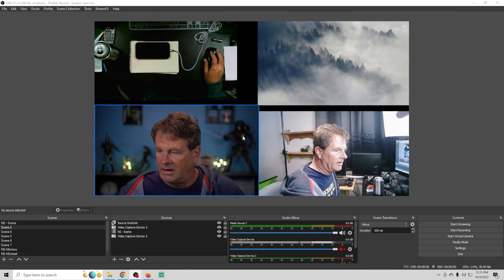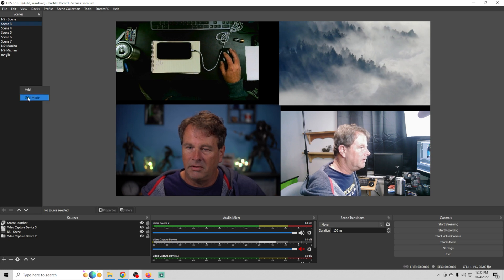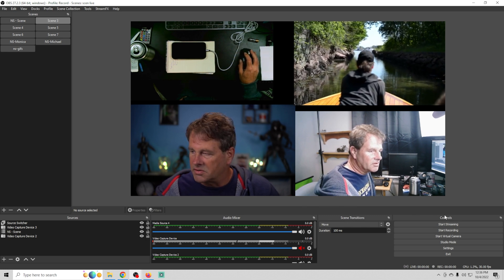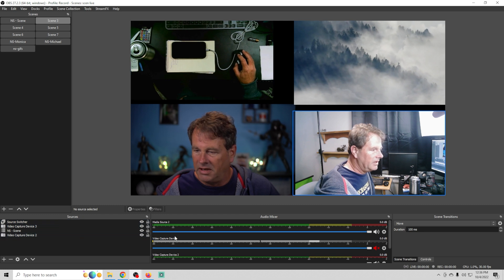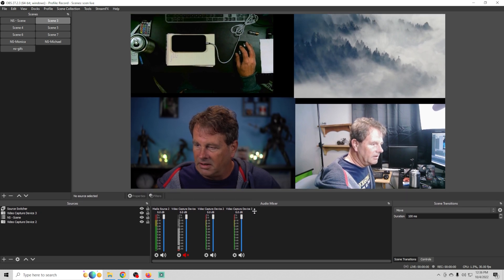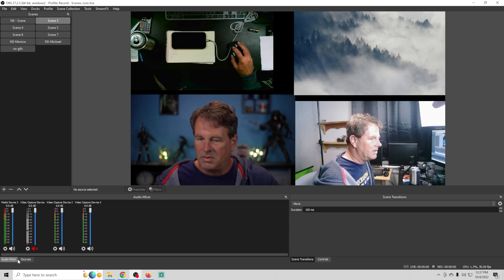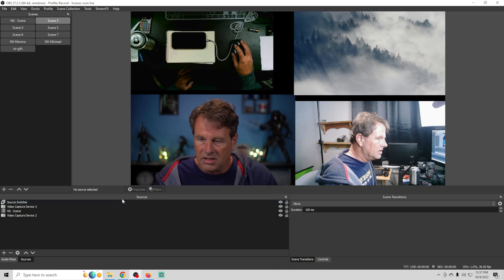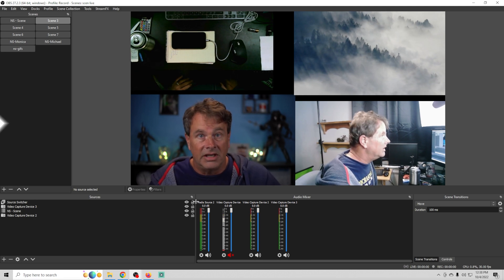🔥OBS UI Tricks to make streaming Easy!🔥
Today I show you how to maximixe yout OBS space and optimize the UI setup for your stream!